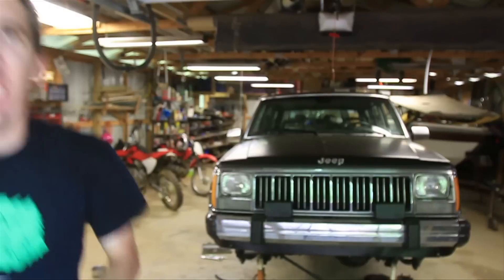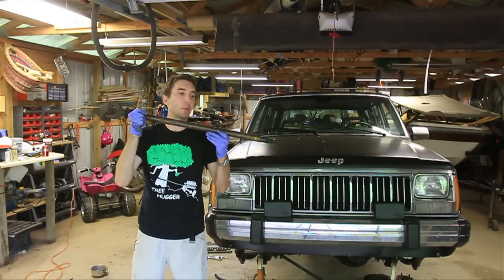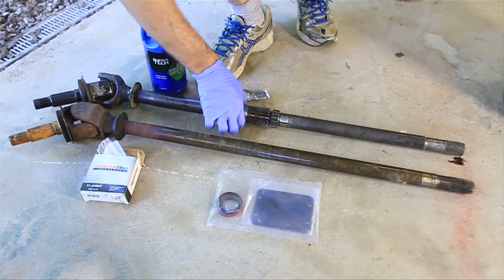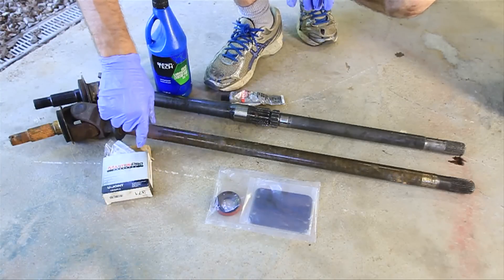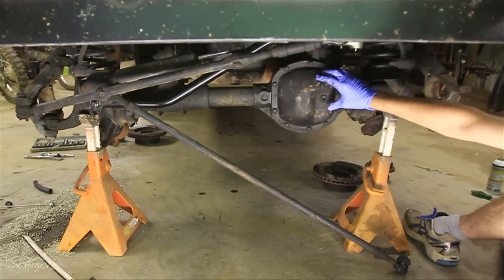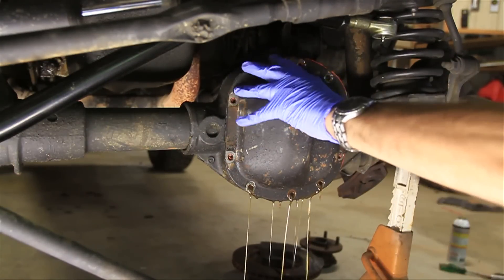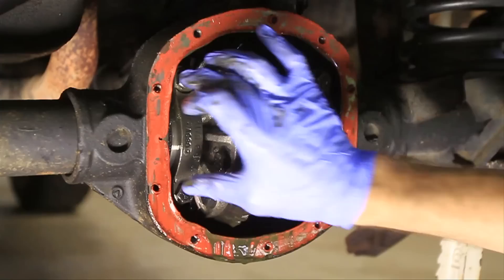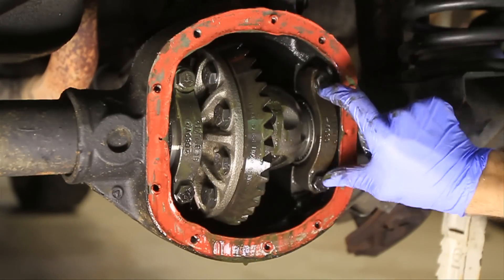Dana 30 - 2 Piece to 1 Piece Axle Shaft Conversion - Part 1 of 2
- All the best Off-road Fails and Wins of YouTube : Please hit us up on FB

In this video I'll show you how to convert your older dana 30 2 piece axle shaft into the newer stronger style one piece axle shaft.

(**Edit 2/18/2015 - According to "james james" of youtube - "I called east coast gear supply and the seal is specific and can't be found in any stock jeep axle. Below are the part numbers you can get from oreilly, the 471 is what you need 471763, 11343, 11878)

(**Edit 3/14/2017 - From Matthew S. - The part number for the new passenger side inner axle seal is NAPA 11782.  The ID is 1.188 and the OD is 2.002.)

All 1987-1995 YJ Wranglers and many XJ Cherokees came with a reverse-cut Dana 30 front axle that has a Center Axle Disconnect (CAD) feature. This can be easily identified by a medium-size cast housing integrated into the passenger side axle tube. This assembly uses a two-piece long side axle shaft that disconnects from the passenger front tire when the vehicle is in two-wheel drive.

There are a couple of issues with this design. First, it's not as strong as a one-piece axleshaft. Second, the vacuum-operated system often stops working for one reason or another, which leaves the vehicle stuck in two-wheel drive. Lastly, it really doesn't serve much of a purpose because the axleshafts still spin (so there's little reduction in drag) and the transfer case does not send engine power to the front axle in two-wheel drive anyway.Luckily, it's easy to upgrade the two-piece design to a much stronger and more reliable one-piece design. The inner axleshaft from a TJ or non-disconnect XJ will slide right in. However, you must have a way to seal the housing in order to prevent gear oil from leaking out of the passenger side axle tube.

**Update - Some dana 30 axles including the 1987 XJ axles have a c-clip on the inner passenger side axleshaft.  If this is the case you'll have to remove the diff cover and remove the c-clip before the inner shaft will slide out.  - Update**

**Update - From a 1990 XJ owner - After doing a 2 piece to 1 piece solid axle conversion on my own '90 XJ, using a '94 ZJ passenger side axle shaft to get the larger U-Joints:

There are a few options for appropriate differential seals on the passenger side when using '96+ XJ / TJ / ZJ shafts. Based on research on NAXJA, JeepForum, etc, there are two IDs for Dana 30 axle tubes.

I needed the 2" ID, with about a 1.2" axle shaft.

Some seals and their properties:
National 40576s from oReilly's 1.187, 1.996
National 473426 from oReilly's 1.187, 1.987
Skf 11771 Rock auto 1.188, 1.996
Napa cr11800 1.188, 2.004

**End Update**